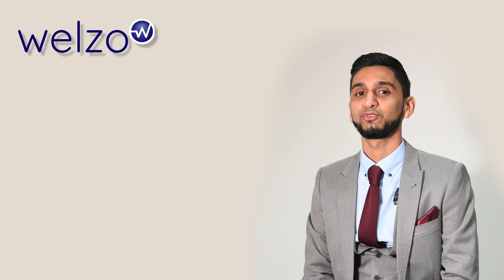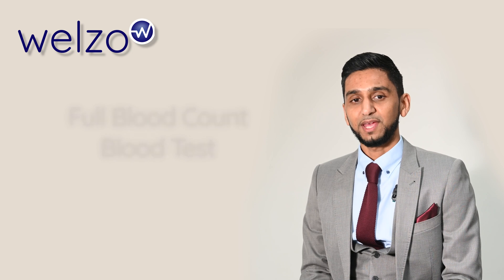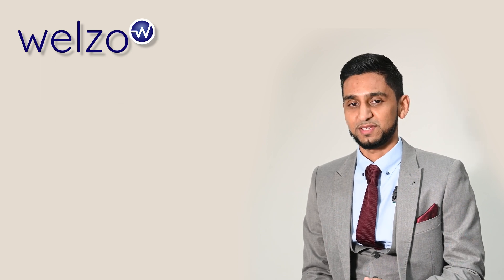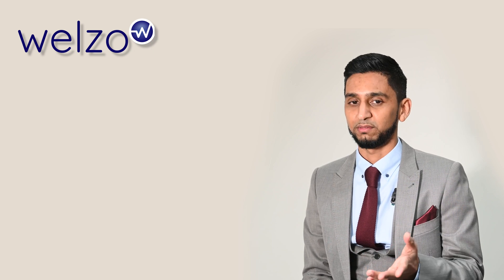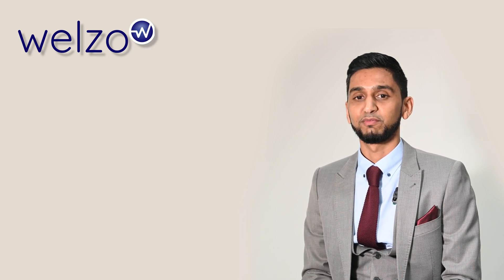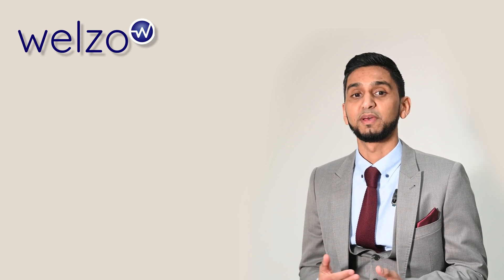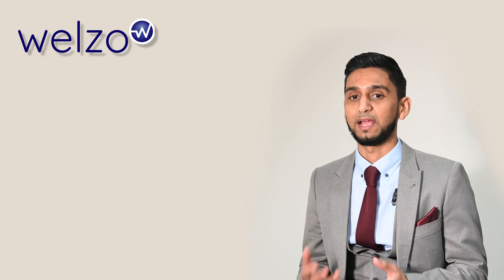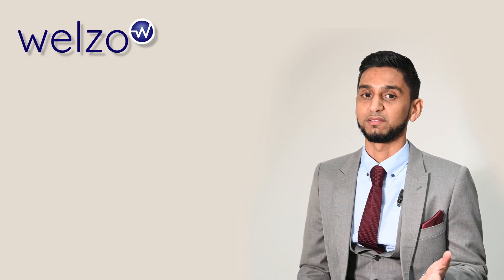FBC Blood Test: Unveiling the Secrets Hidden in Your Blood for Comprehensive Health Insights!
Welcome to our informative video where we explore the realm of the Full Blood Count (FBC) blood test, providing you with the knowledge to understand your results and gain valuable insights into your overall health and well-being. The Full Blood Count test is a comprehensive analysis of various blood components, offering a snapshot of your hematological health.

Join us as we demystify the Full Blood Count (FBC) blood test, explaining its purpose and significance in assessing your red blood cells, white blood cells, and platelets. Our expert host will guide you through interpreting your results, helping you understand the various parameters, such as hemoglobin levels, white blood cell counts, and platelet counts, and their implications for your health.

You'll gain a deeper understanding of potential underlying conditions, such as anemia, infections, or blood disorders, and how the Full Blood Count (FBC) test can aid in their diagnosis and monitoring.

Whether you're curious about your overall blood health or have specific concerns, this video is a valuable resource. Empower yourself with the knowledge to understand your Full Blood Count (FBC) test results and take proactive steps towards maintaining optimal health today!

To find out more about the Full Blood Count (FBC) test,

Stay healthy with Welzo - your partner in health.